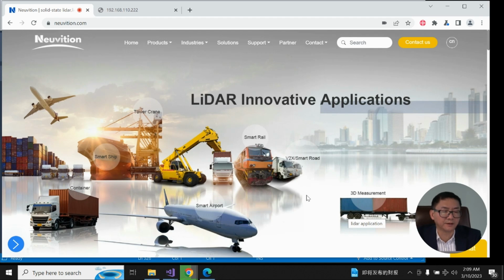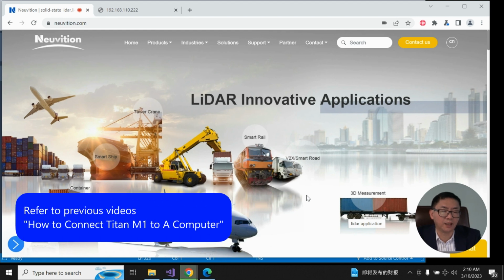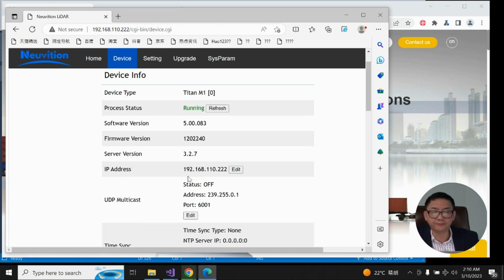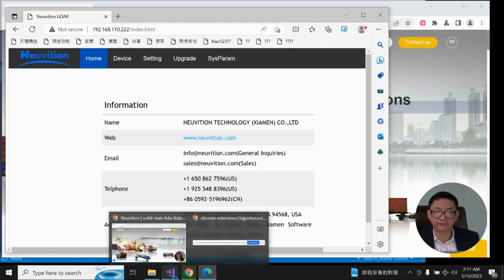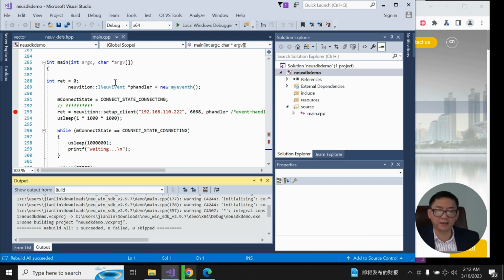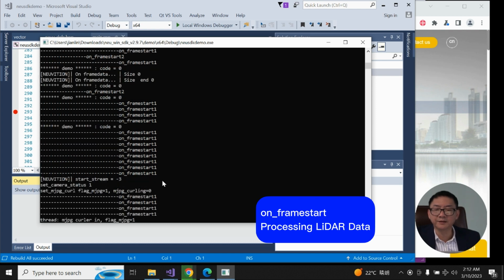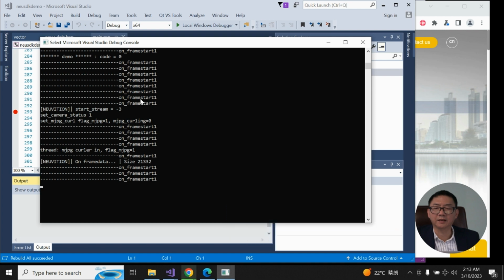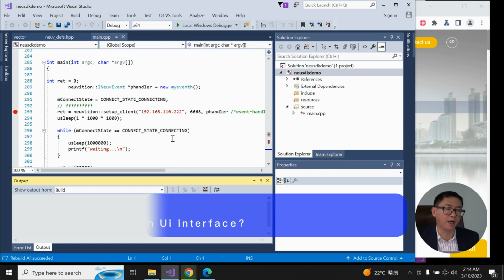Demo of Neuvition LiDAR Sensor with SDK | How to use Neuvition SDK to build your LiDAR application？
If you've ever wondered how LiDAR sensor systems work and what they can do, this video is for you. In this demo, we'll show you what happens after connecting a LiDAR sensor and how it works with the SDK.
 This video will demonstrate:
1. The web-based settings interface;
2. The real-time data display during operation.

Neuvition - Better vision for smarter future!